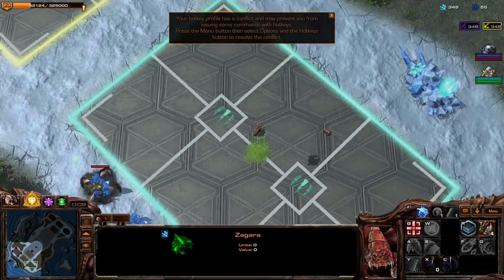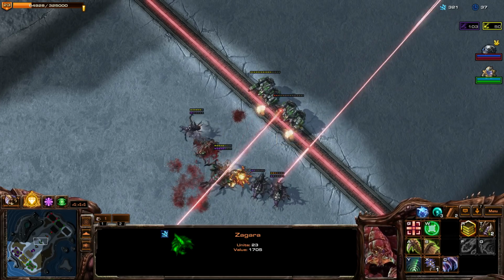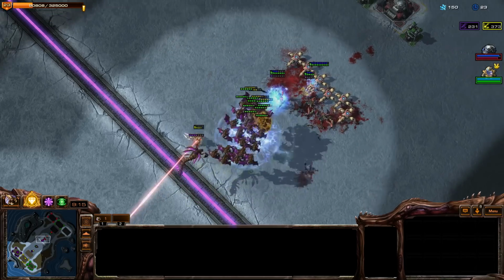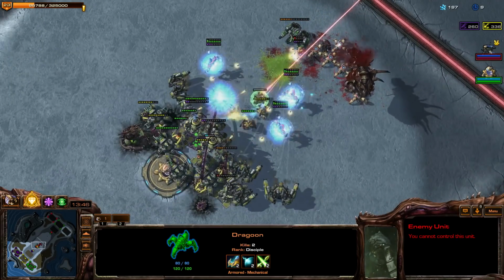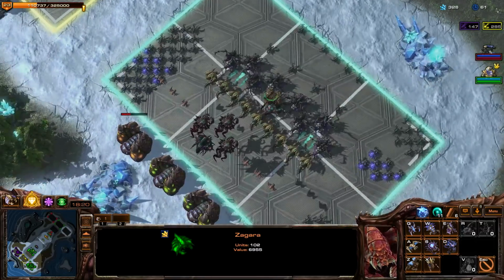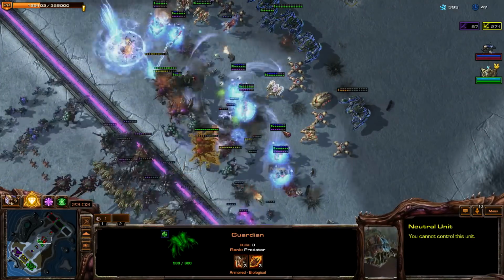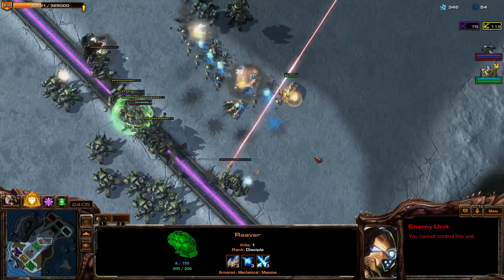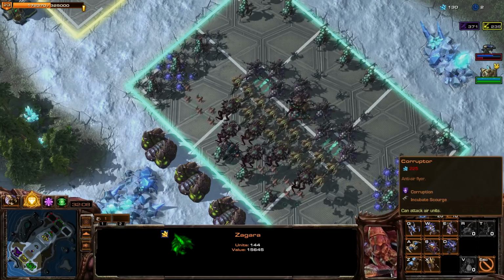Hammer time! Zerg Edition (SC2 Arcade - Direct Strike) - Starcraft 2[12]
Today I'm heading back to the arcade! This time, it's Direct Strike commanders mode! Will Zagara lead us to victory?

With three races, four modes, and infinite ways to play, StarCraft II is the ultimate real-time strategy experience. Do you have what it takes to become the galaxy's greatest commander?